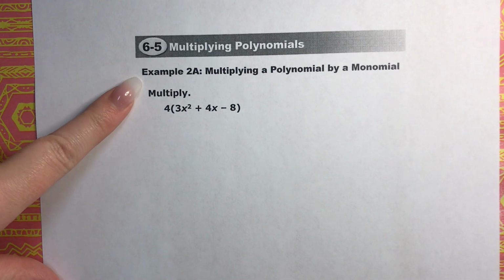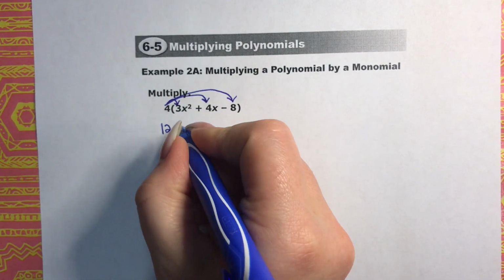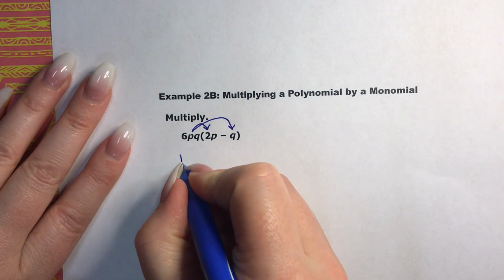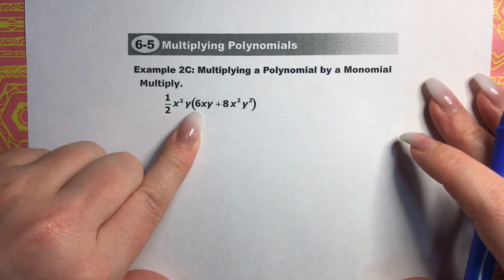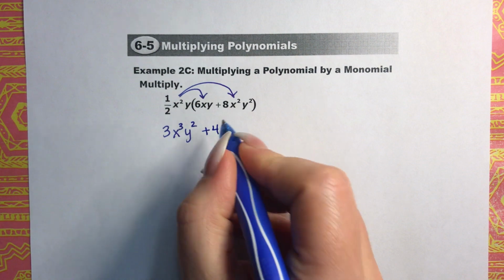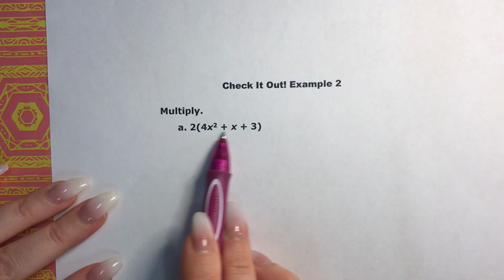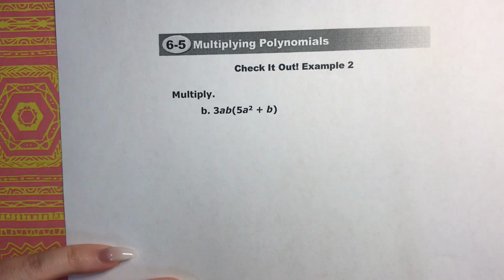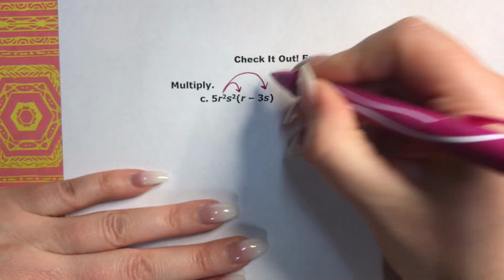Chapter 6.5 Multiplying a Polynomial by a Monomial Example 2